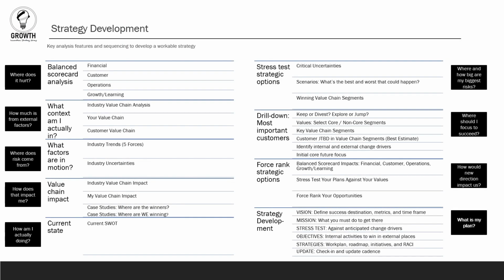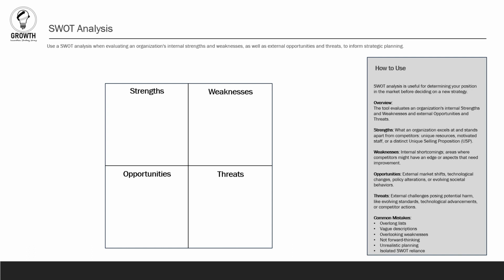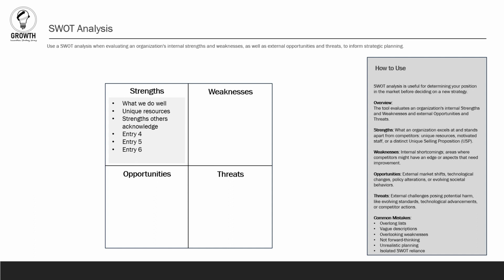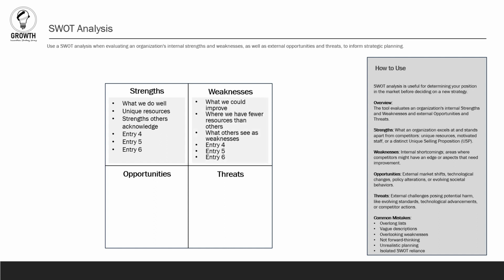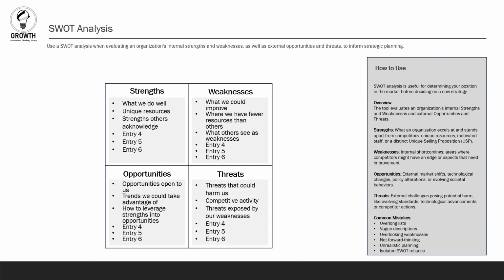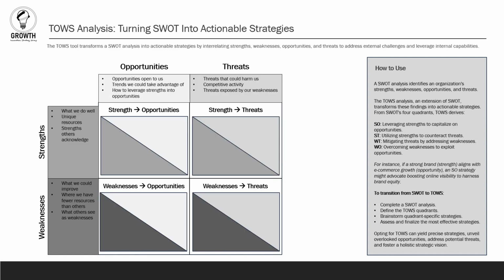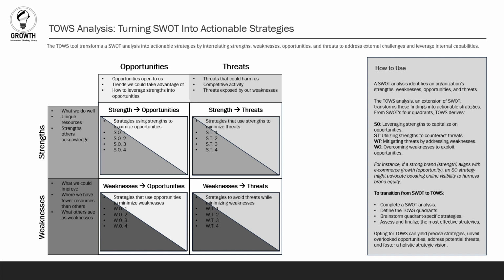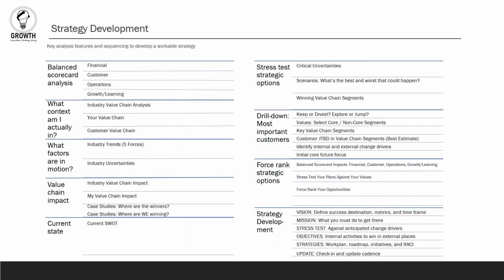5. Developing Strategic Options From Your Current State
Discover how to harness your organization's strengths and address weaknesses. Aimed at leaders in small- to mid-cap companies and non-profits, this video teaches you to effectively leverage the TOWS Model for building strategic options. Learn to identify and capitalize on market opportunities and threats, ensuring your organization stays ahead of the competition. We'll guide you through a strategic brainstorming process to enhance your current and future performance, turning potential weaknesses into strengths. This video is a key resource for those looking to proactively shape their strategy and stay one step ahead in dynamic markets.

The video is part of the full GIS Strategic Planning Course, which contains links to more instructional videos, templates, frameworks and guides designed to walk you through your organization's strategic planning process.